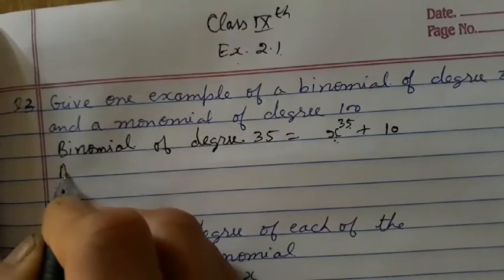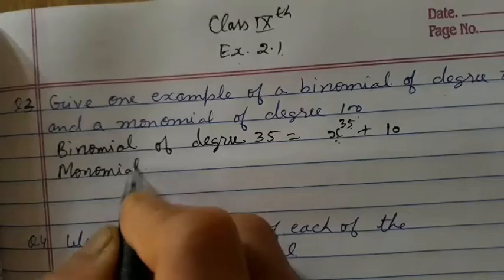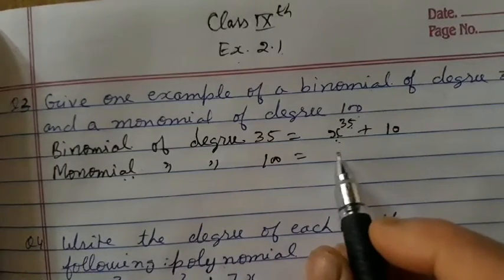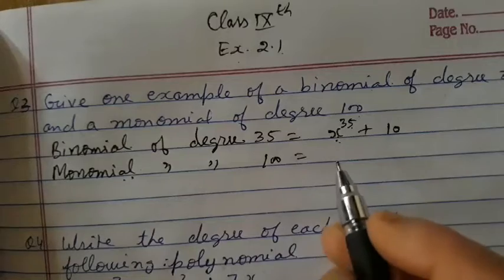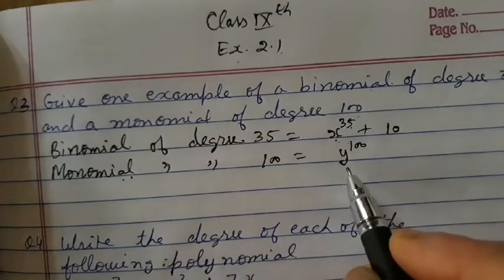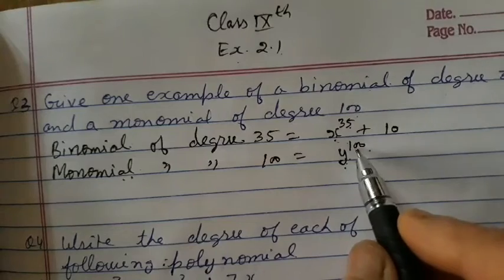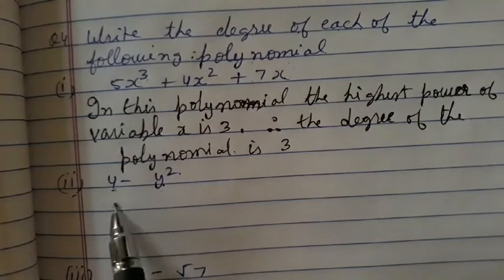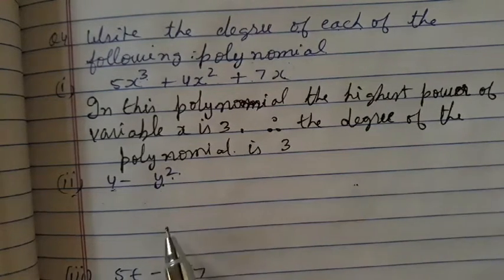GIC Talwari Class 9th ex. 2.1 3rd and 4th question